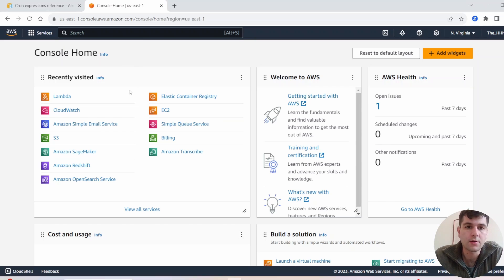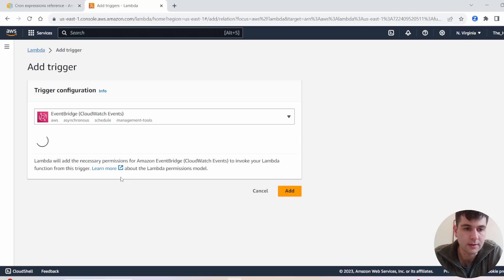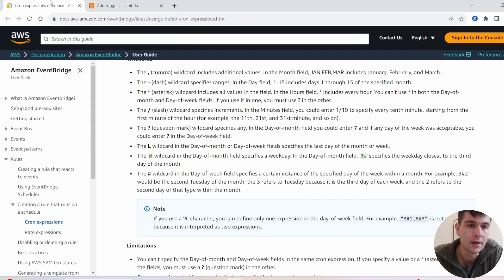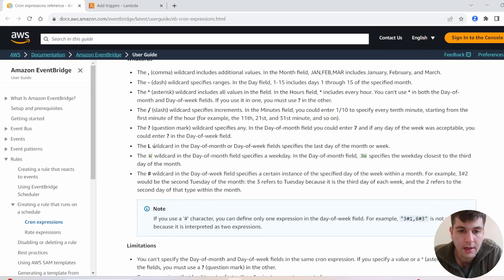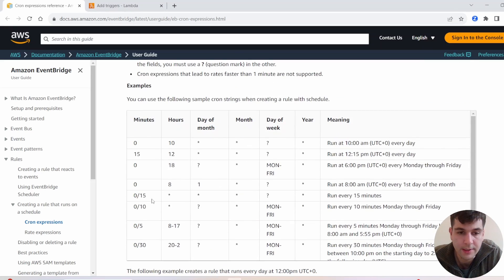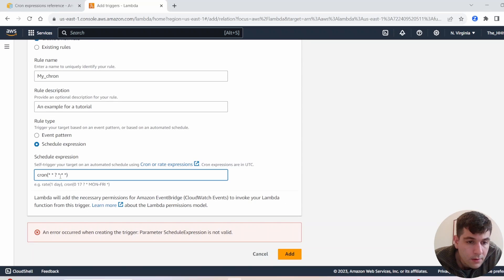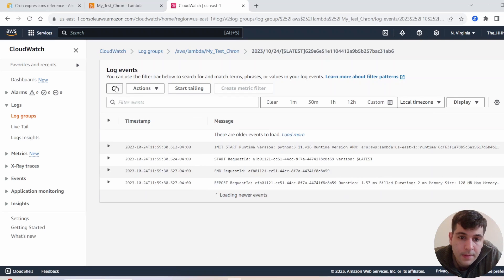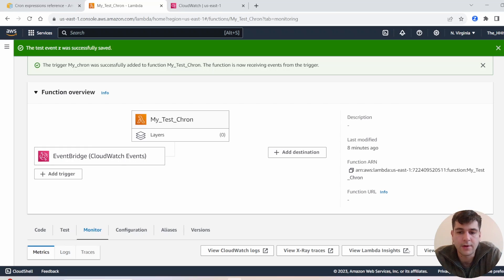AWS Lambda & EventBridge: Mastering Scheduled Tasks (Cron Jobs)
Unlock the power of AWS Lambda and EventBridge. In this tutorial we cover creating a Cron job using EventBridge.

AWS EventBridge (Cron) Syntax

I'll walk you through the entire process of setting up a cron job using EventBridge as the trigger. By the end, you'll have a solid understanding of how to not only create but also monitor these scheduled tasks using CloudWatch.

This is very useful as it is common to need to run code under a schedule and with EventBridge & Lambda this gives us a great serverless option

0:00 Creating the Lambda Function
0:20 Creating a Trigger
0:35 Using EventBridge
1:09 Cron Syntax
3:10 Entering in every minute Cron Job
3:35 Saving the Lambda Code
3:50 Monitor with CloudWatch
4:20 Outro